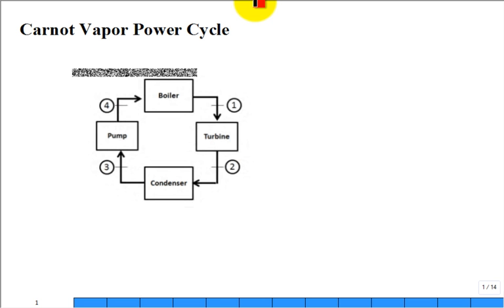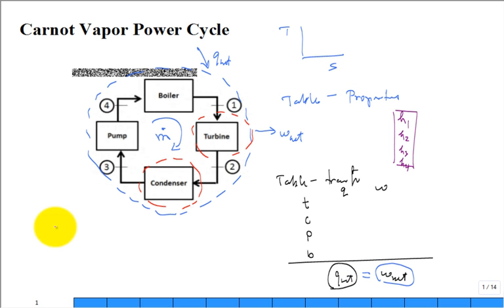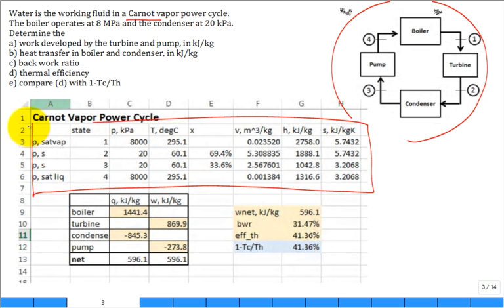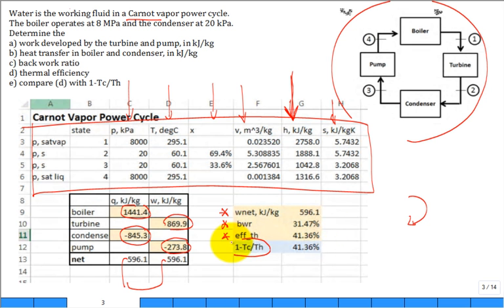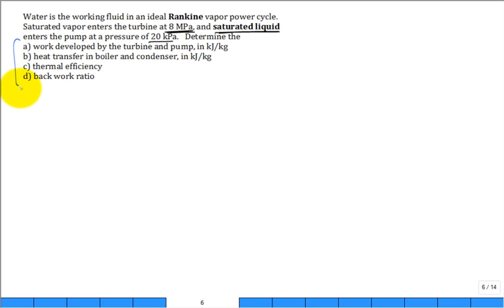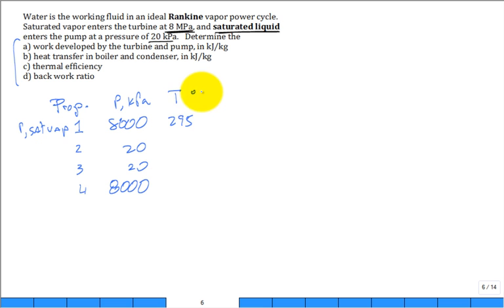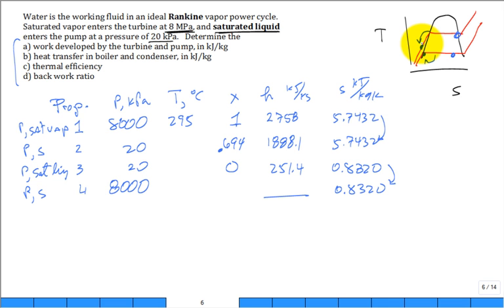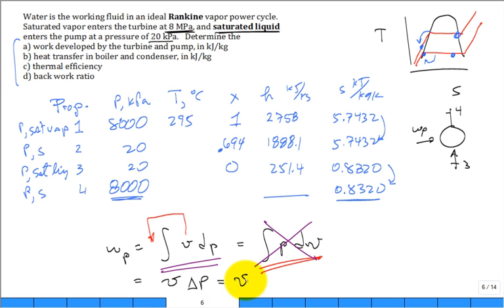ME4293 Rankine Cycle 1 Spring2017